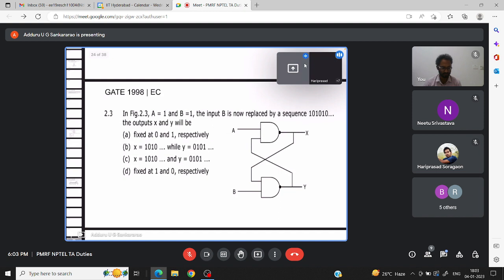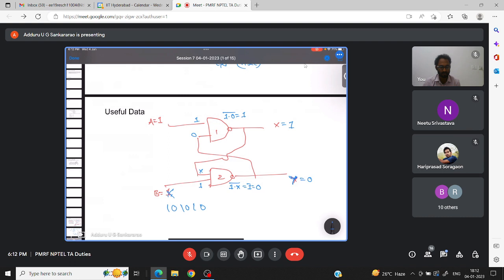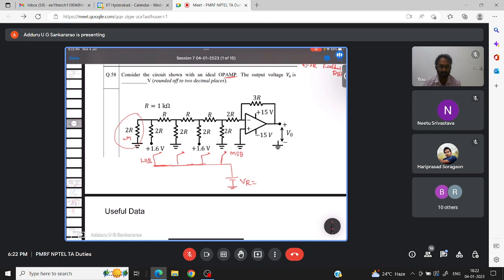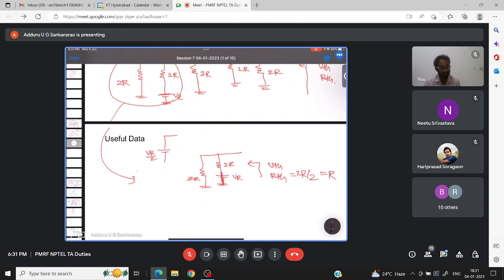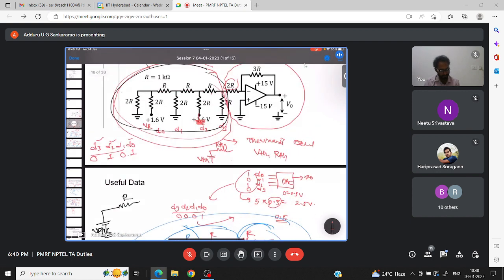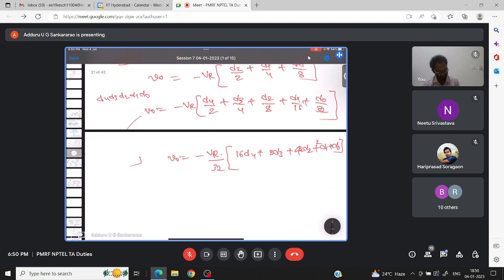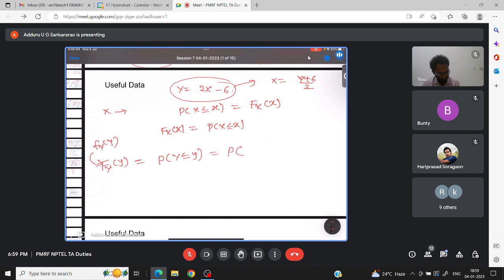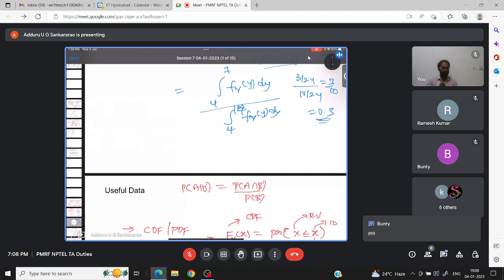GATE Preparation E7 | Random Variable and Random Process | Electronics